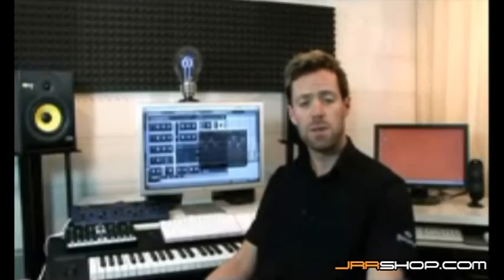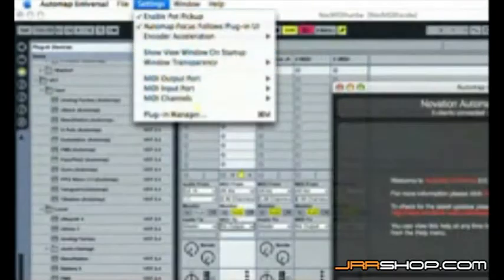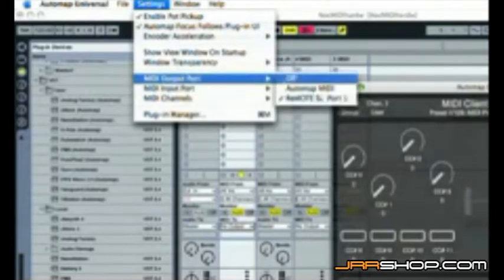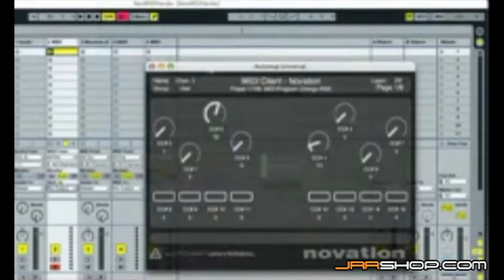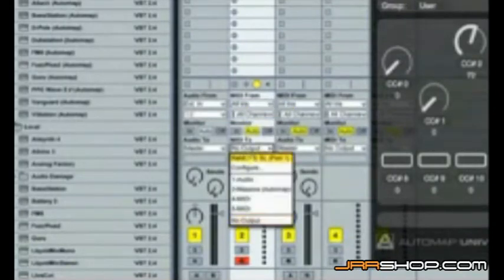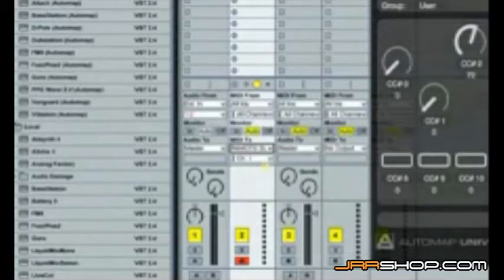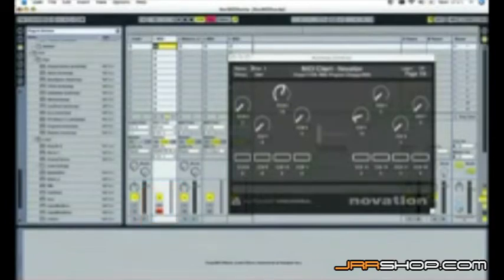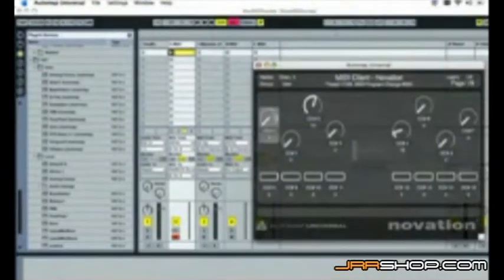Novation Nocturn Tutorial - Part 11 of 11